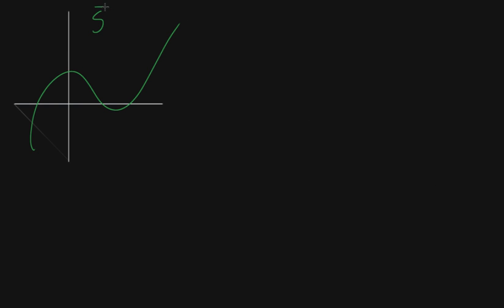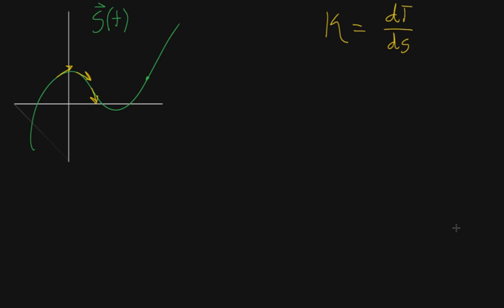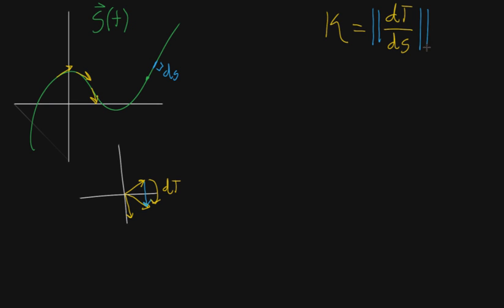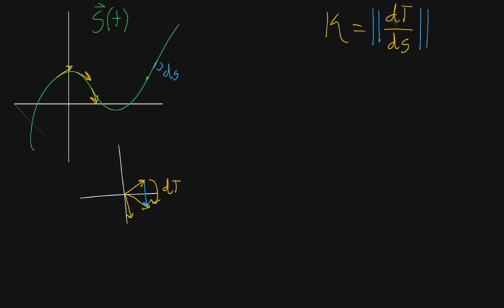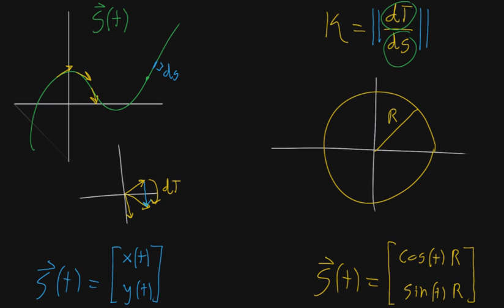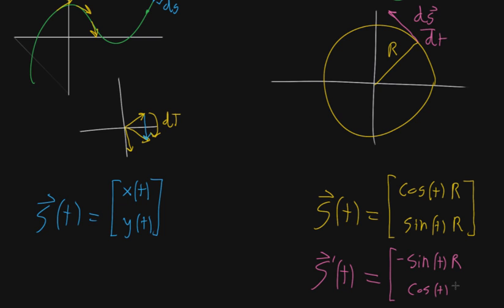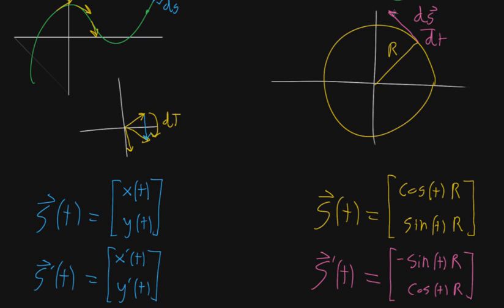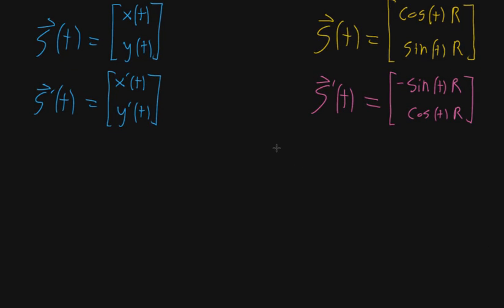Curvature formula, part 2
Courses on Khan Academy are always 100% free. Start practicing—and saving your progress—now

A continuation in explaining how curvature is computed, with the formula for a circle as a guiding example.